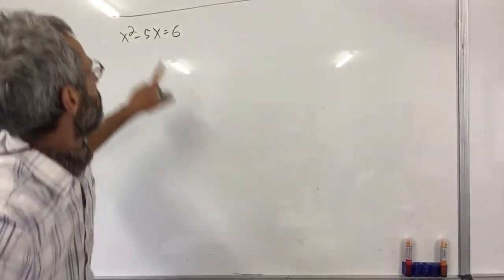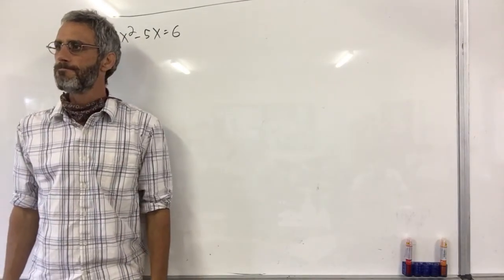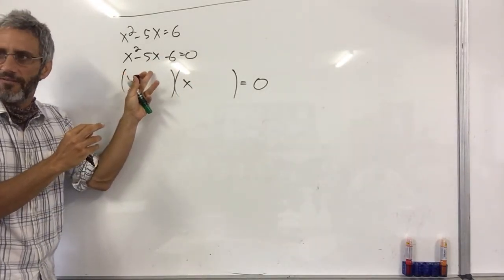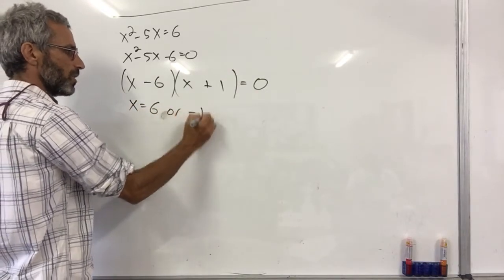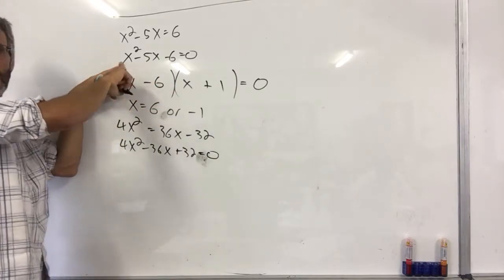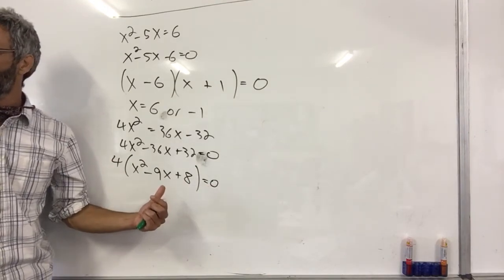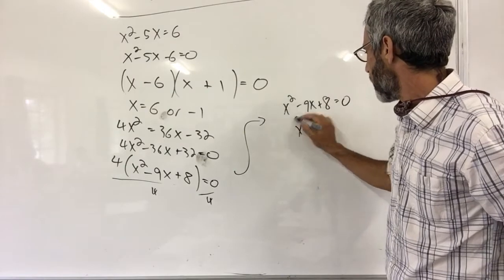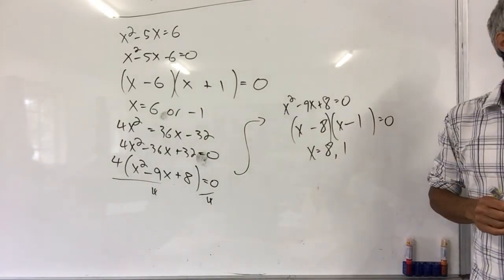Grade 11 solving quadratic equations recap with factorisation